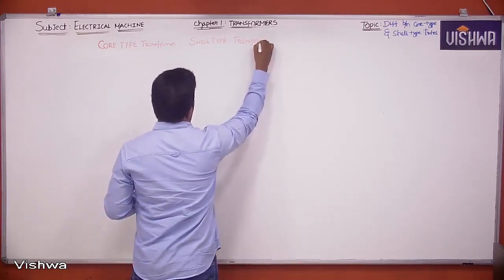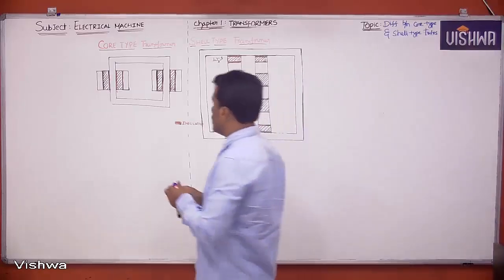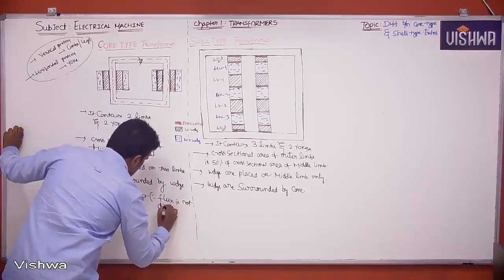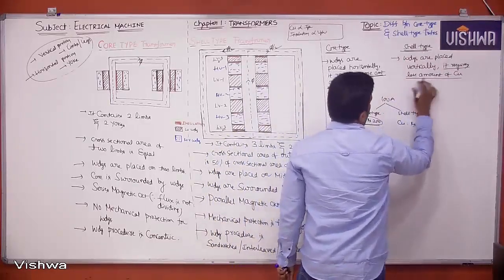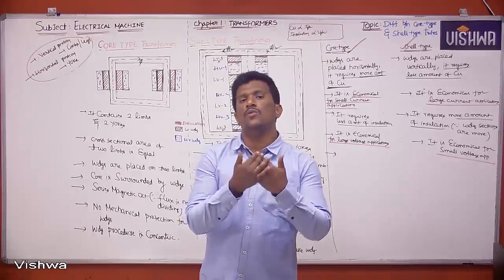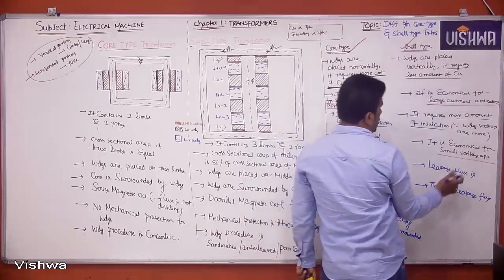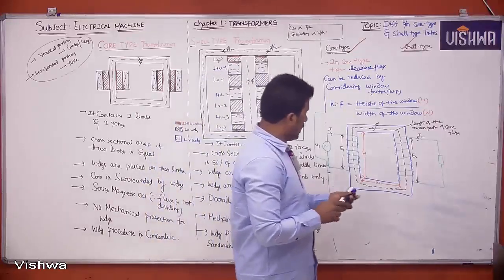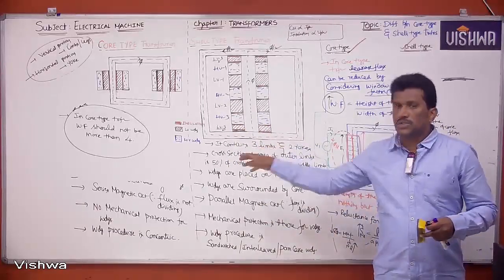GATE 2026 | DIFF BW CORE TYPE & SHELL TYPE | PROF. SUDARSHAN